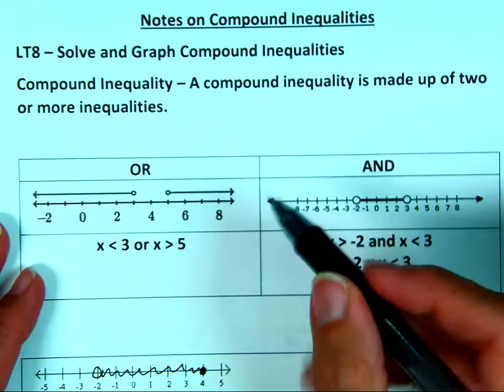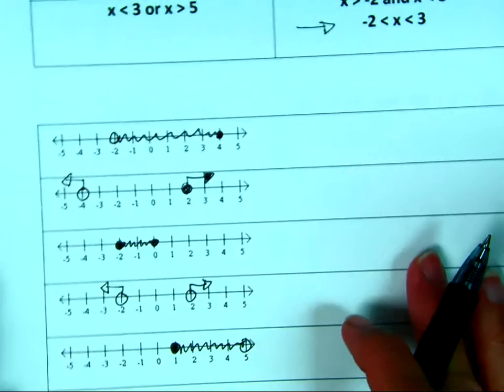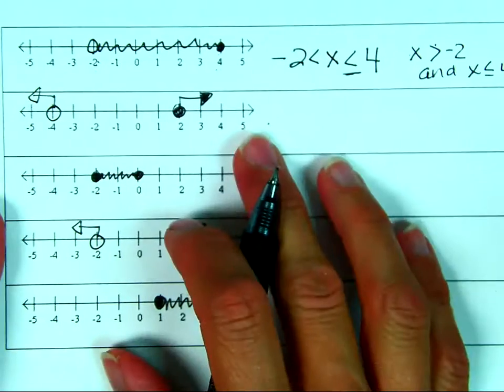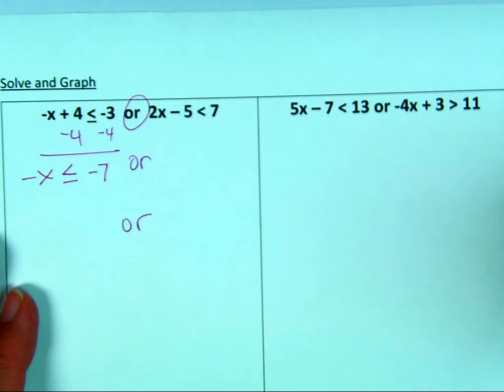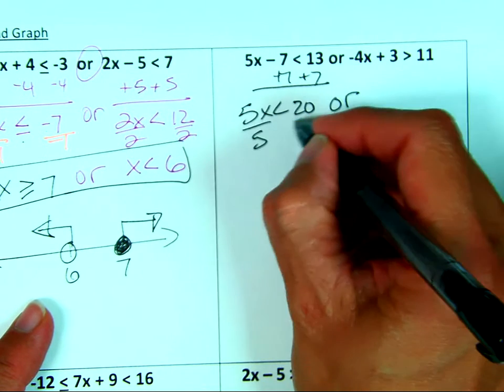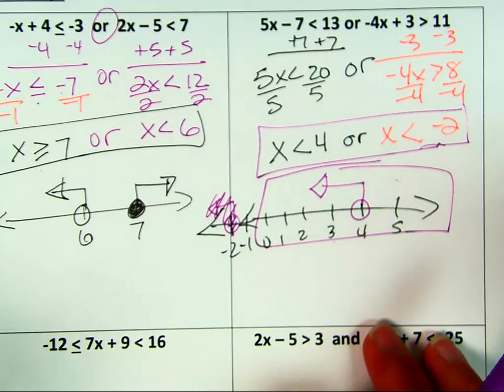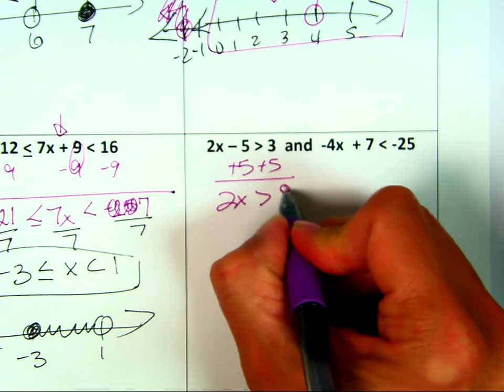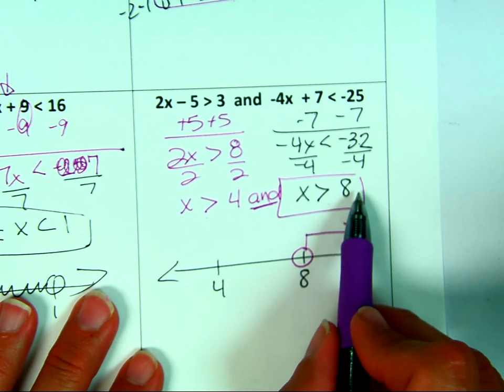Solving and Graphing Compound Inequalities